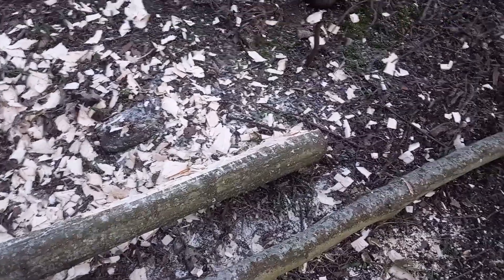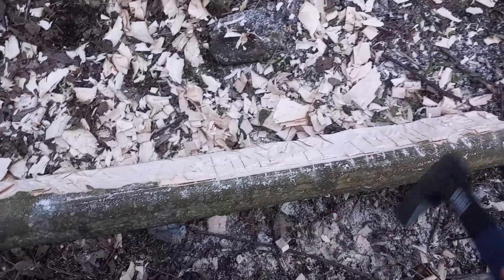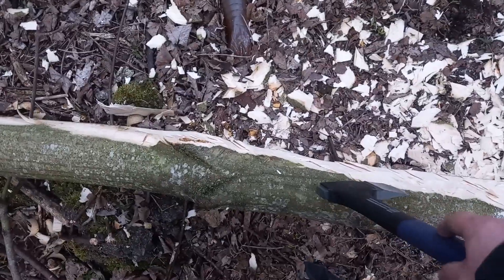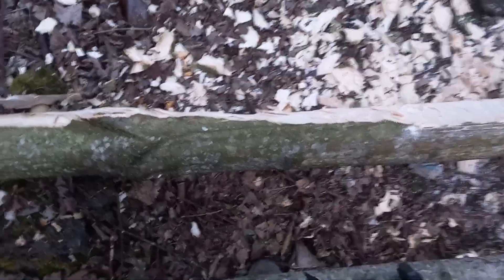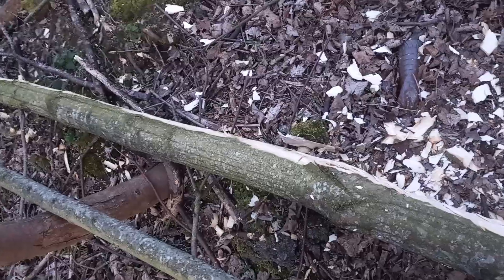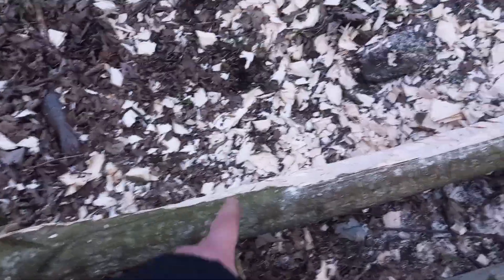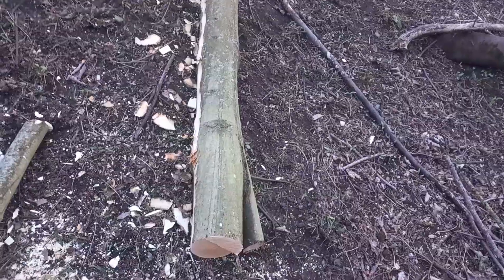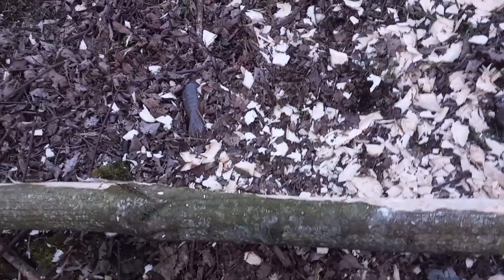No 138. A little update on log trimming.